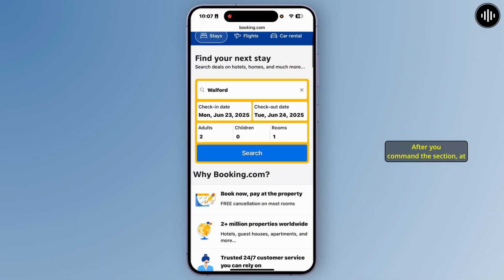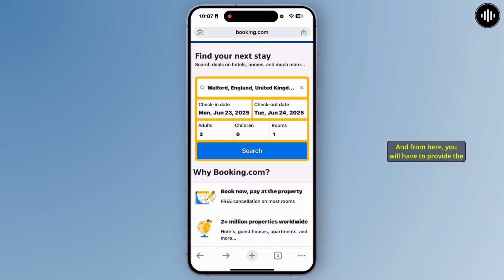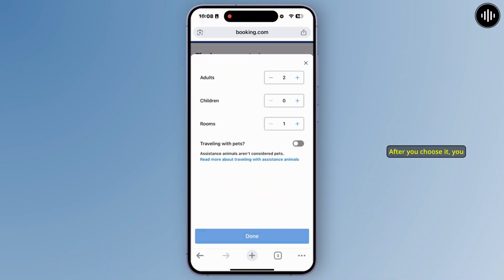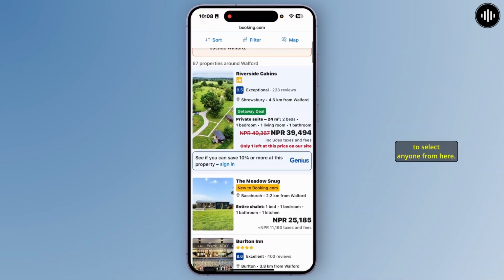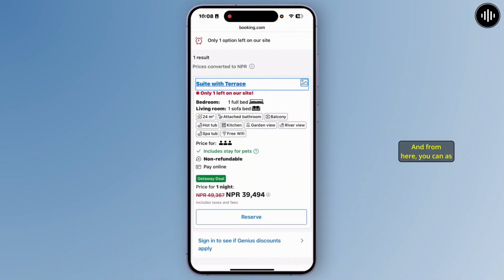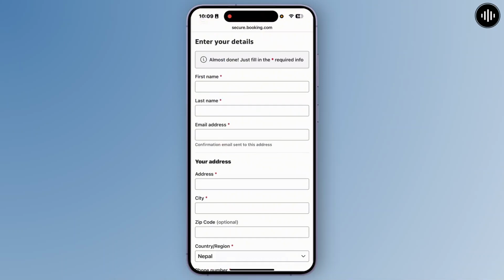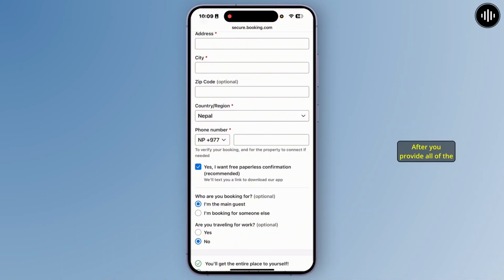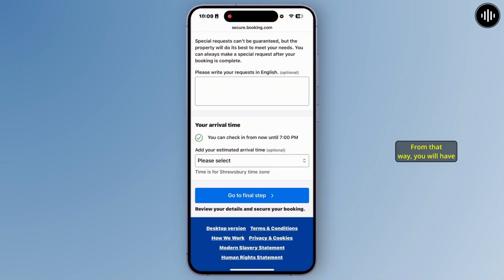How To Make Hotel Reservations on Booking.com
Need help booking your next hotel stay? This video will guide you through the process of making hotel reservations on Booking.com. Whether you're asking, "How do I book a hotel on Booking.com?" or need assistance with the reservation steps, this tutorial has you covered. Learn how to easily search for hotels, choose your preferred room, and finalize your booking. Watch now to see how you can make hotel reservations on Booking.com quickly and smoothly!

Timestamps:
00:00 How To Make Hotel Reservations on Booking.com
00:06 How Do I Book a Hotel on Booking.com?